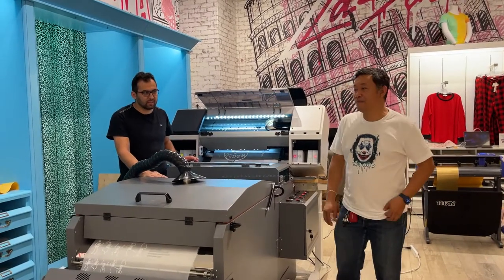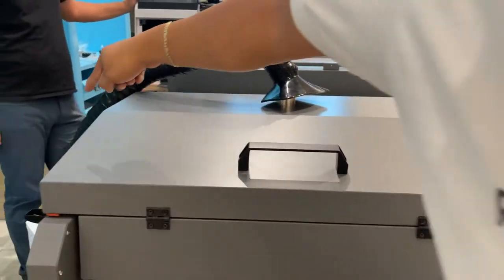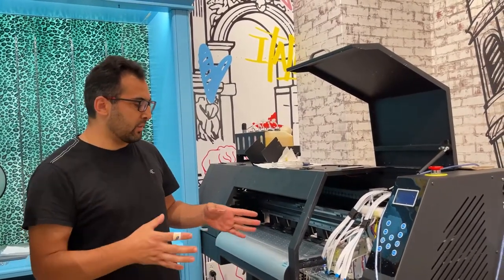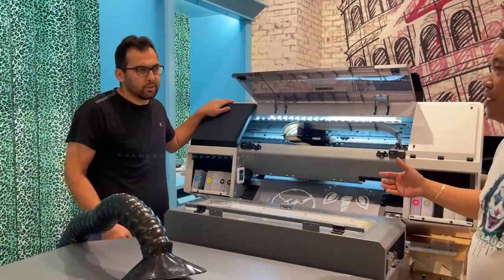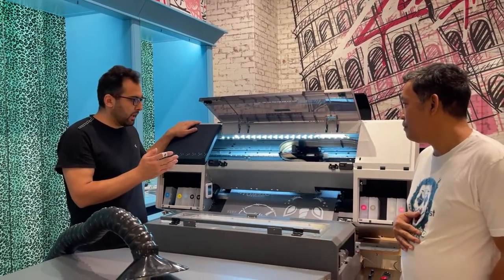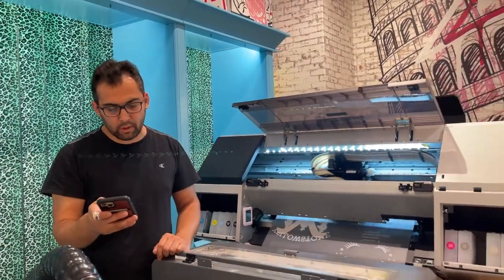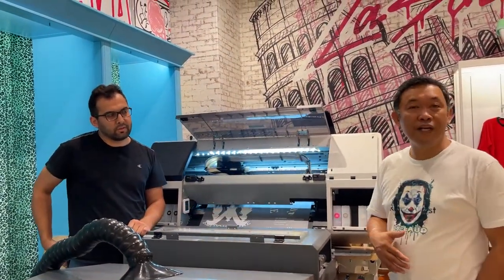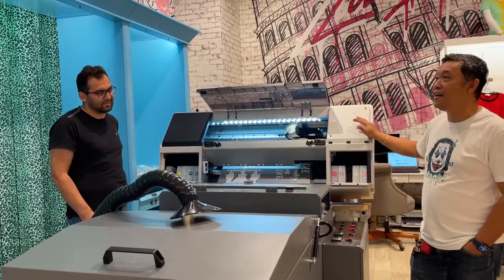McLaud DTF Vlog#177: Another client from Missouri recently purchased our DTF printers